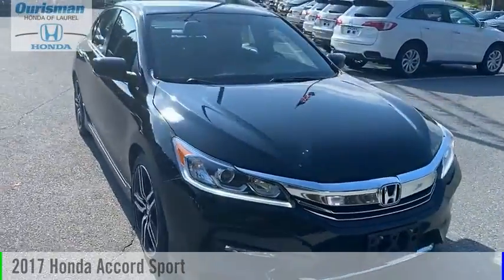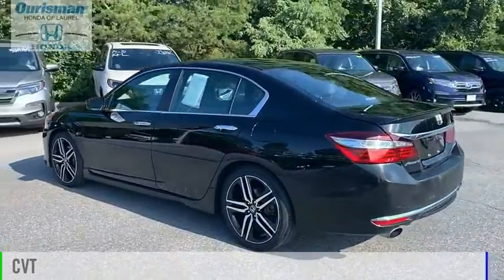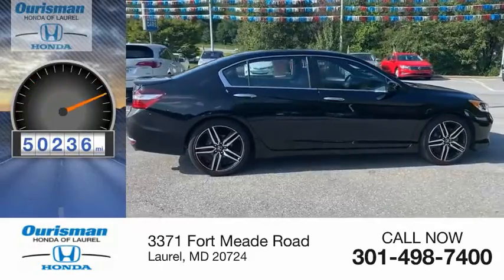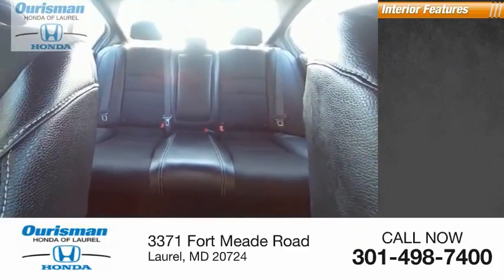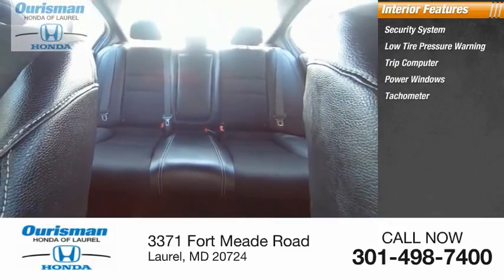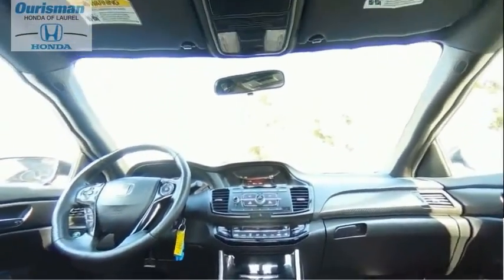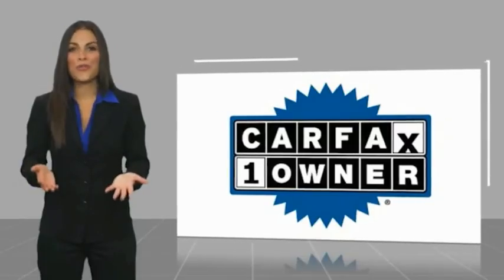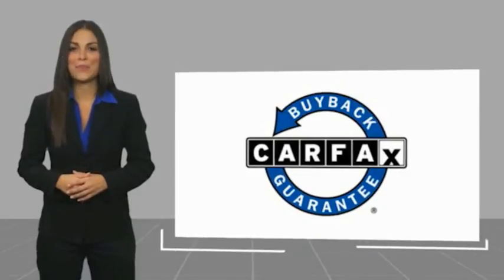2017 Honda Accord P8291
2017 Honda Accord Sport

2017 Honda Accord Black 4D Sedan Sport FWD CVT 2.4L I4 DOHC i-VTEC 16V 26/34 City/Highway MPG Awards: * 2017 IIHS Top Safety Pick+ (When equipped with Honda Sensing and specific headlights) * 2017 KBB.com Brand Image Awards * 2017 KBB.com 10 Most Awarded Brands Kelley Blue Book Brand Image Awards are based on the Brand Watch(tm) study from Kelley Blue Book Market Intelligence. Award calculated among non-luxury shoppers.  Kelley Blue Book is a registered trademark of Kelley Blue Book Co., Inc. 26/34 City/Highway MPG Used and Certified Vehicle Prices exclude tax, tags and a dealer processing fee of $500.